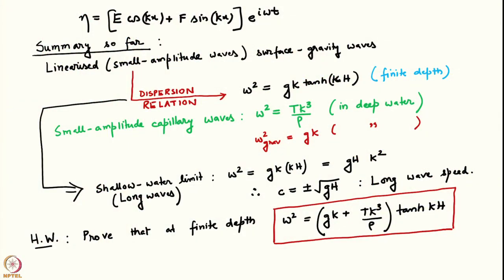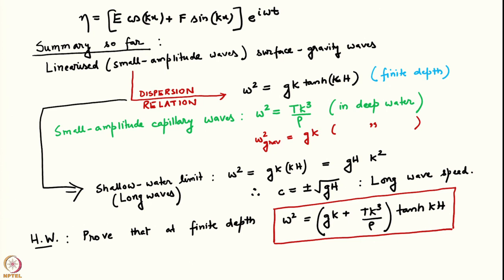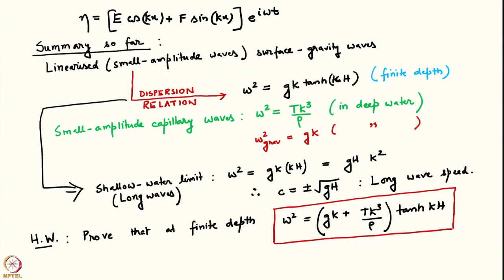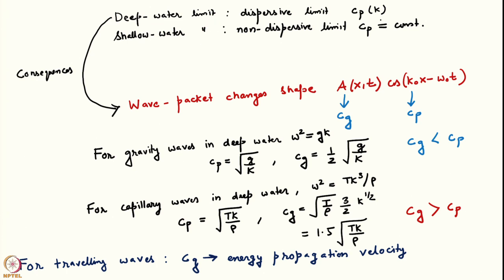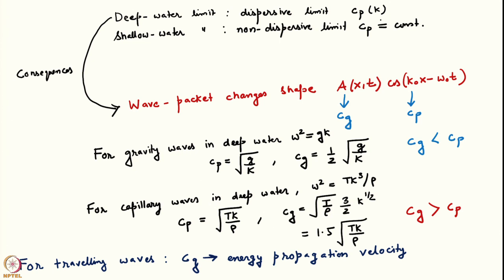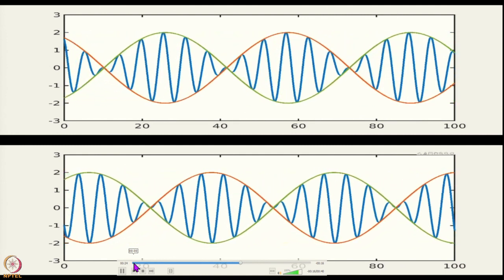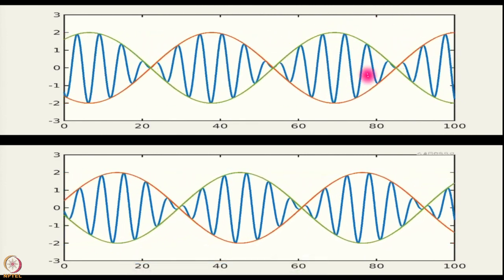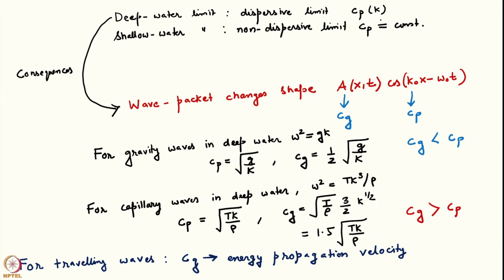Lecture 42: Axisymmetric Cauchy-Poisson problem visualisation: the pebble in the deep pond problem